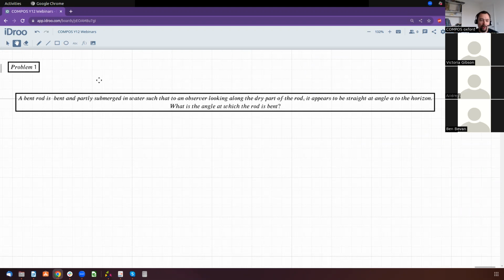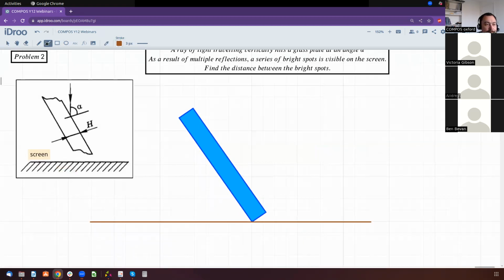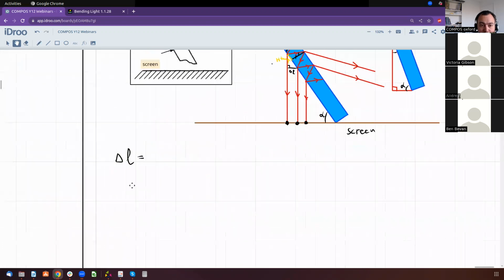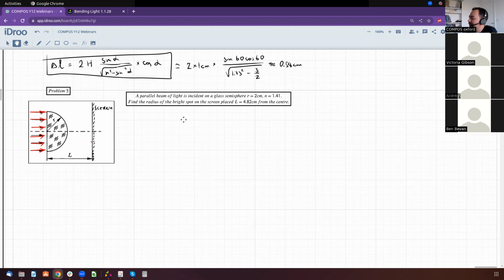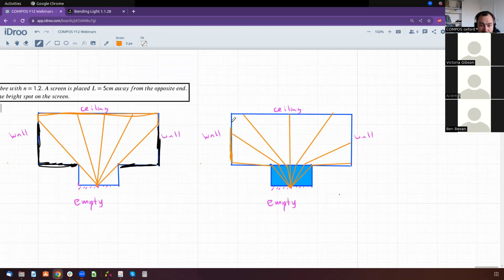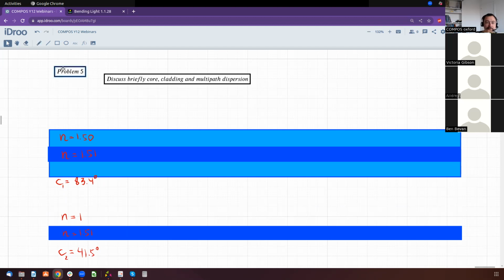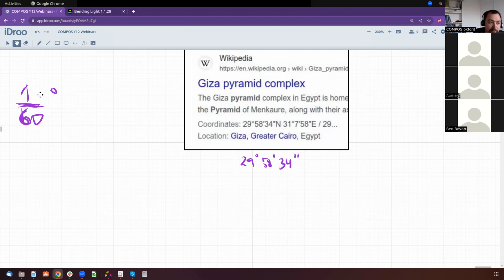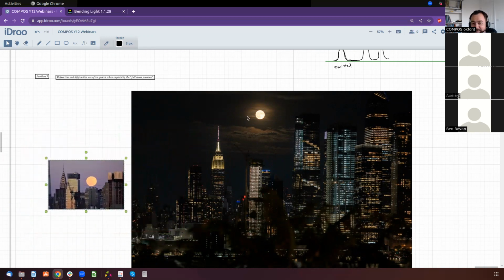COMPOS Y12 Webinar 33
Geometric Optics part 2
02/05/2023
Vlad Chernov